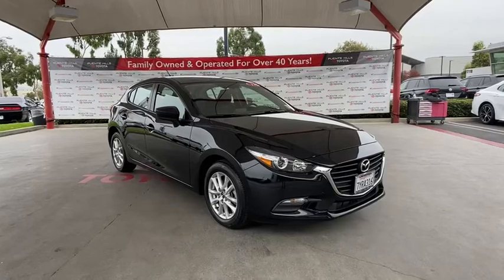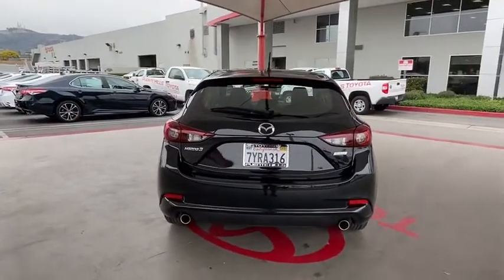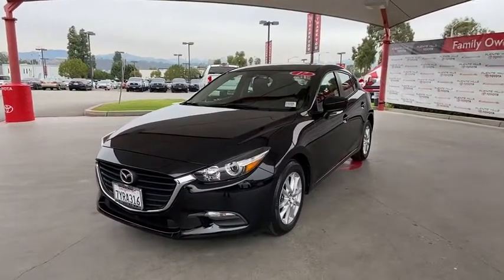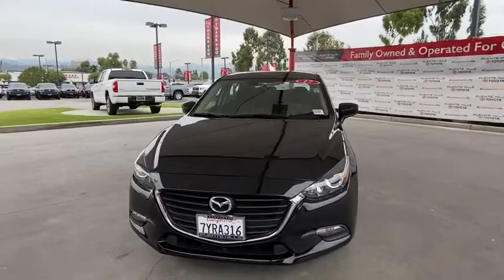2017 Mazda Mazda3 at Puente Hills Toyota. Servicing Claremont, West Covina, Diamondbar, Rowland Heig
Used 2017 Mazda Mazda3 available in City of Industry, California at Puente Hills Toyota. Servicing the Claremont, West Covina, Diamondbar, Rowland Heights, Hacienda Heights, La Puente, CA area.

Recent Arrival! CARFAX One-Owner. Clean CARFAX. *ONE OWNER CLEAN CARFAX* Mazda3 Sport 6-Speed Automatic Jet Black. Odometer is 1006 miles below market average! 28/37 City/Highway MPG Jet Black 2017 Mazda Mazda3 Sport FWD 6-Speed Automatic SKYACTIV-G 2.0L 4-Cylinder DOHC 16Vbrbr NO HAGGLE UPFRONT PRICING. ONE LOW PRICE. ONE GREAT DEAL!! Advertised price does not include government fees and taxes any finance charges dealer document processing charge of $85 for lease and $85 for purchase any electronic filing charges or any emission testing charge.brbrAwards:br * 2017 KBB.com Brand Image Awardsbr***Every vehicle comes with a FREE Carfax Vehicle History Report!!*** *Advertised price does not include government fees and taxes any finance charges dealer document processing charge of $85 for lease and $85 for purchase any electronic filing charges or any emission testing charge.brbrReviews:br * Precise handling when going around turns; many advanced and desirable features are available; quick acceleration; top crash test scores; refined interior with intuitive controls Source: Edmunds